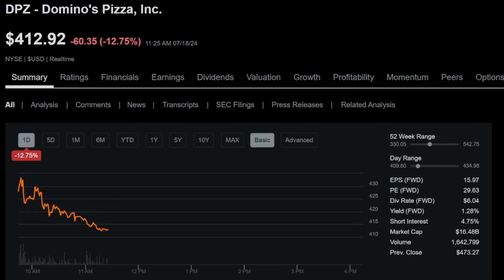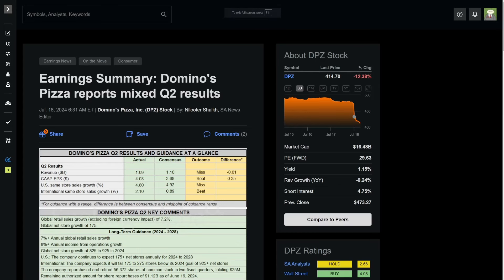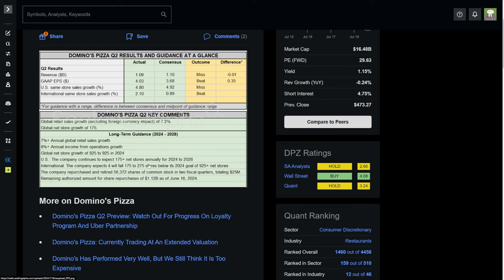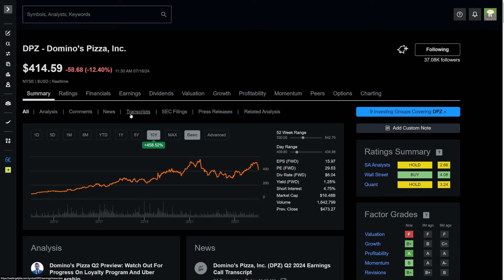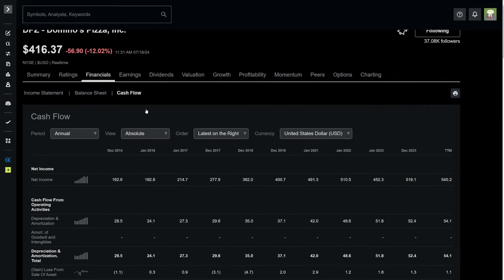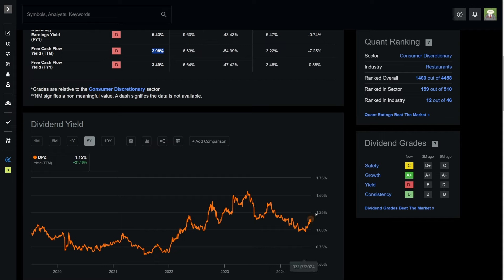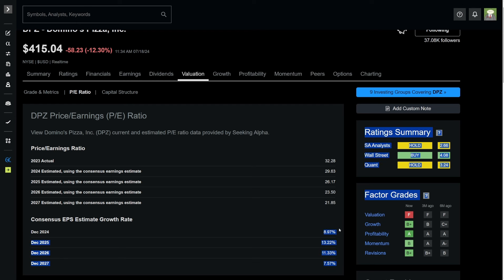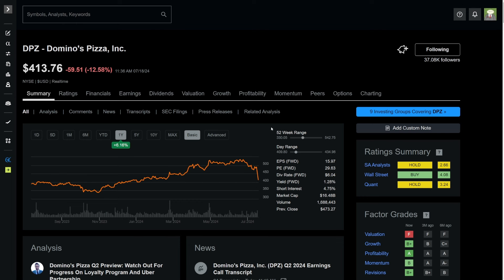Domino's Pizza $DPZ Is CRASHING After Earnings I Buy $DPZ Now?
Today we are covering Domino's Pizza $DPZ and their earnings report to see if the crash in stock price presents a buying opportunity.

Investor trying to share his knowledge with the investing world while being entertaining. Passive income via buying high quality free cash flow growth machines are key to achieving the highest possible returns via the effects of compounding. Avoid buying lesser quality just for a dividend. That is what we do here.